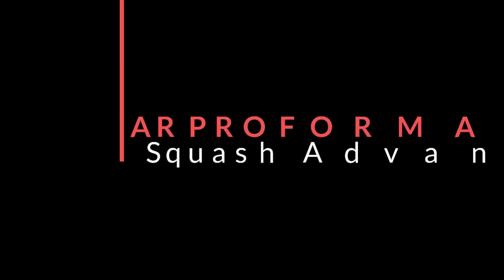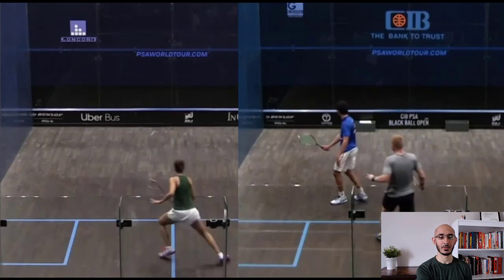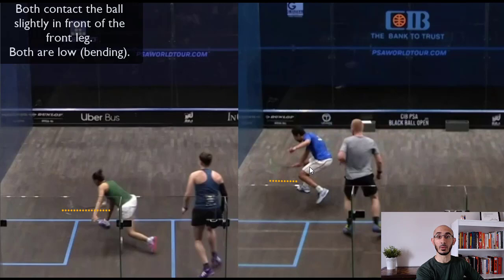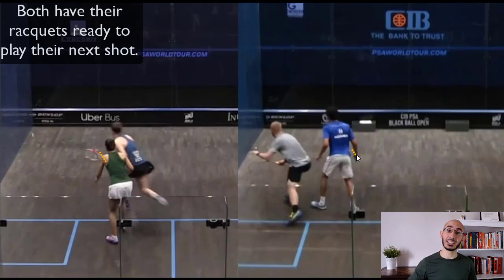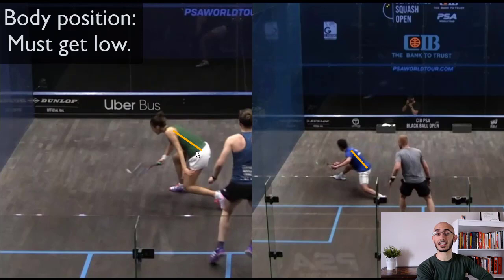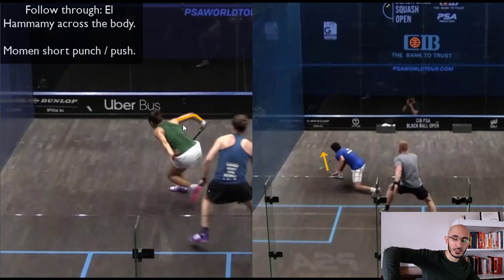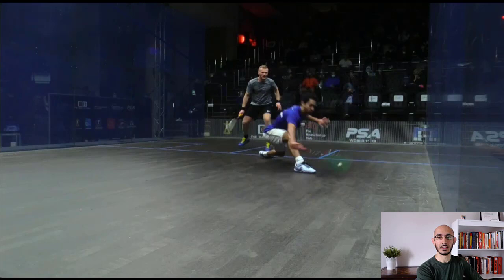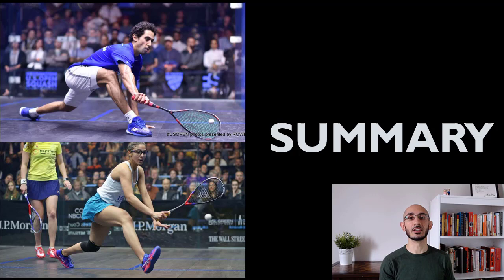PSA Squash: Hania El Hammamy vs. Tarek Moment: Backhand Drop Shot Technical & Biomechanical Analysis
This is a longer video filled with A LOT of coaching tips!

You will learn the following:
1. Different drop shot techniques.
2. The effect of pressure on technique.
3. Approach mechanics.
4. Swing details.

Critical times in the video:
0:22 - Welcome and focus for today.
0:45 - Critical idea for all students.
1:18 - A caveat and a suggestion.
1:44 - Intention and format.
2:31 - Squash clips begin
2:50 - Slow motion analysis begins with LOTS OF COACHING TIPS!
9:22 - Short Drop shot clips begin.
10:03 - Short drop analysis begins with LOTS OF COACHING TIPS!
16:33 - Front wall angle analysis - Tarek Momen.
19:37 - Summary and coaching tips!

If you want a thorough coaching program that teaches you the game from the ground up, check out my squash coaching program, "Back court to glass court" here: